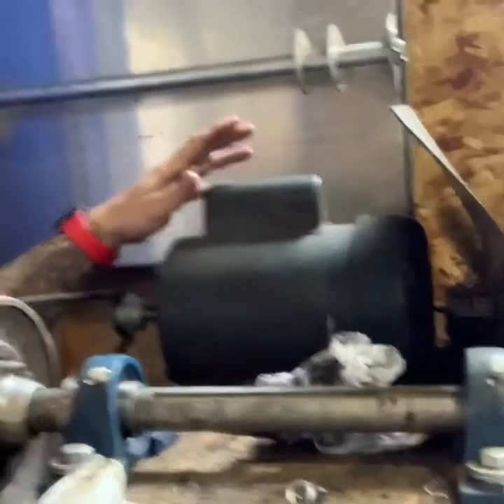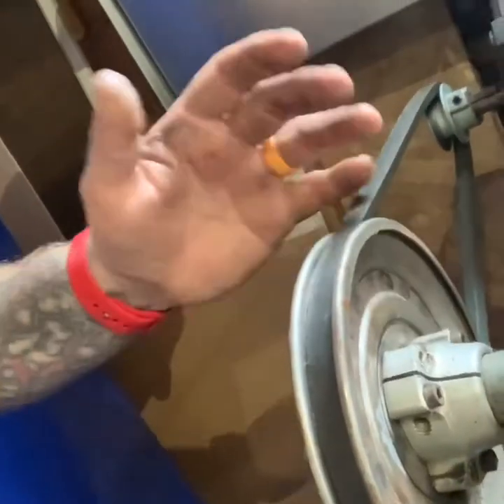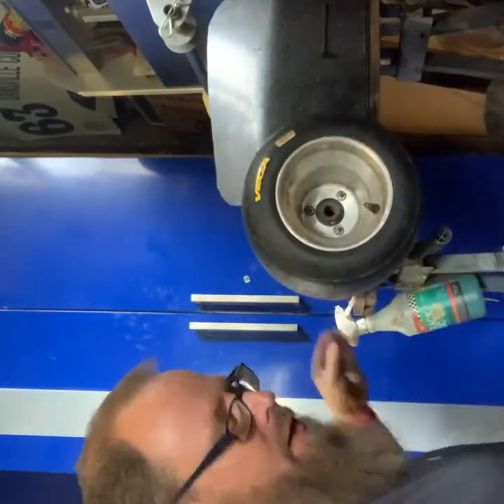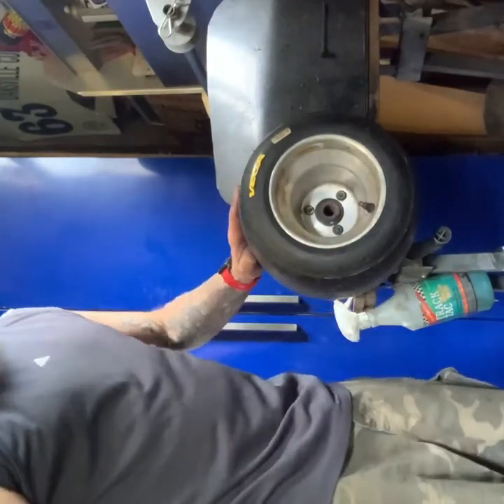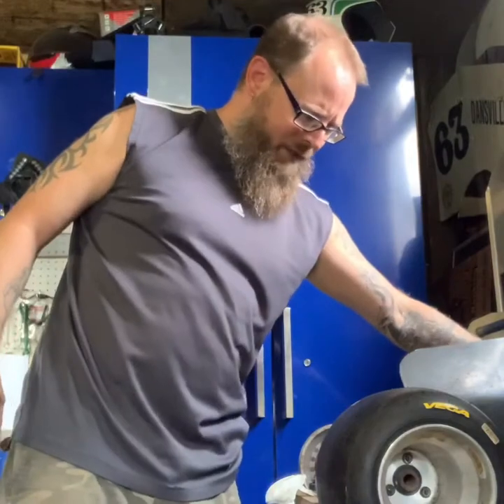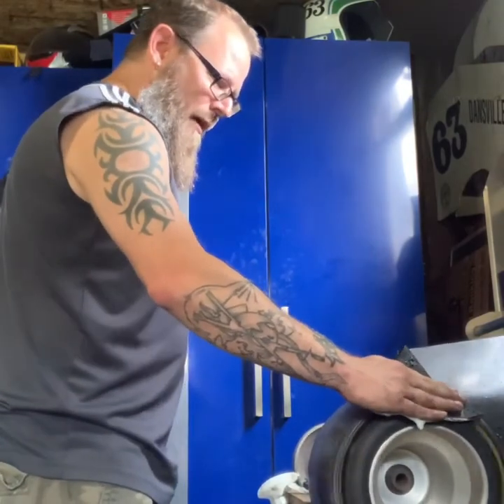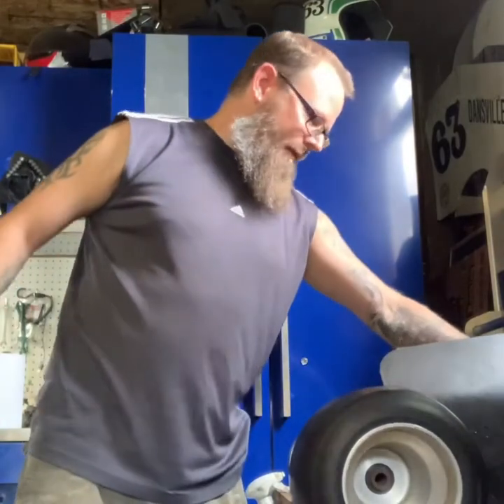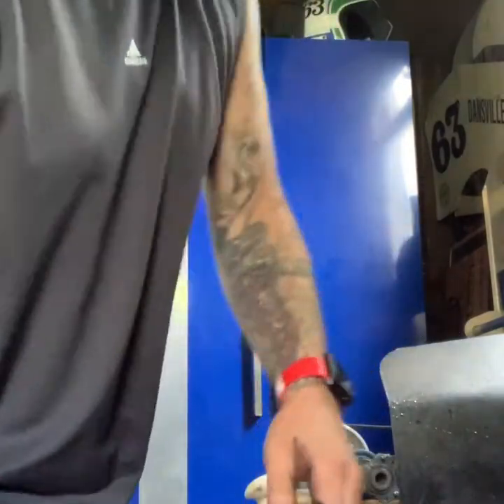Homemade kart tire surfacing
Showing how I built my own kart tire surfacer and how I use it.